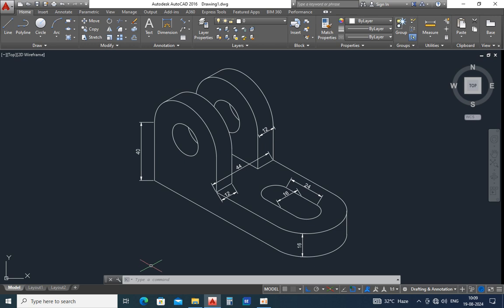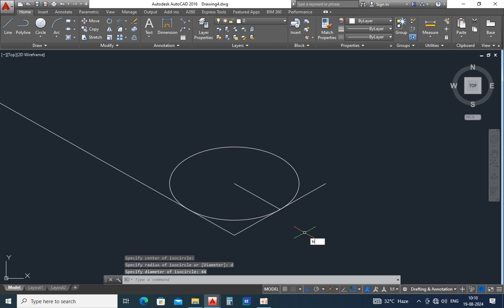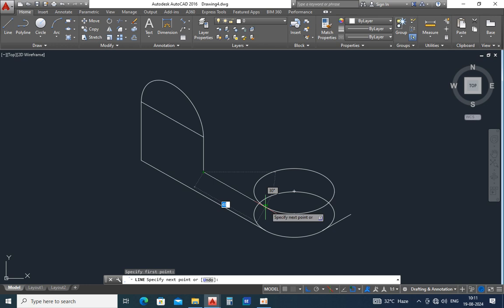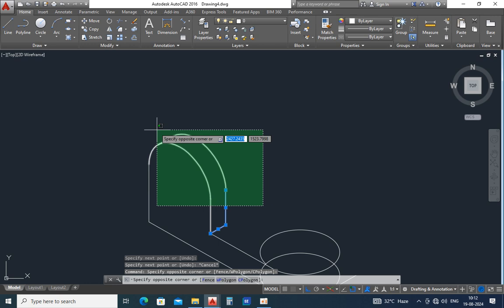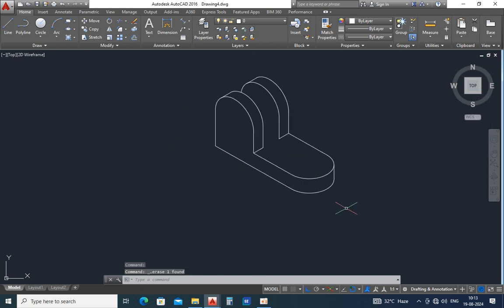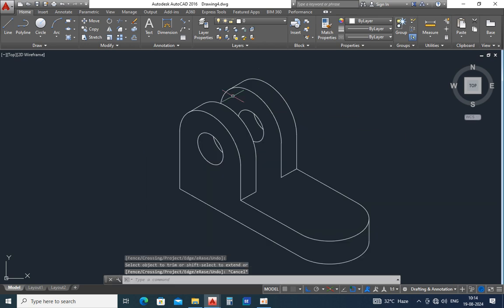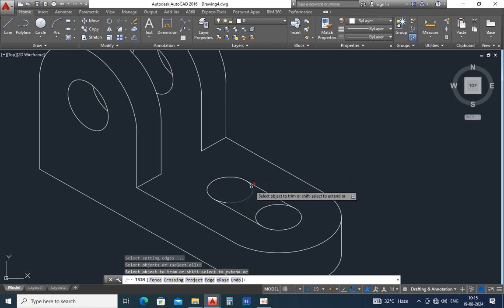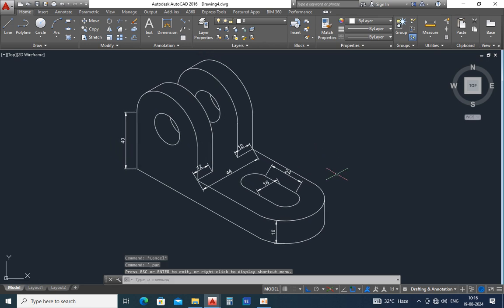Chapter - 35| How to do 2D Design in AutoCAD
How to do 2D Design in AutoCAD, I will Teach you because of I am an AutoCAD Instructor.